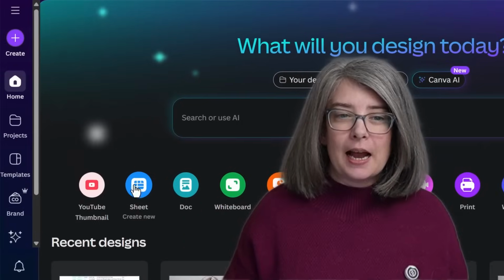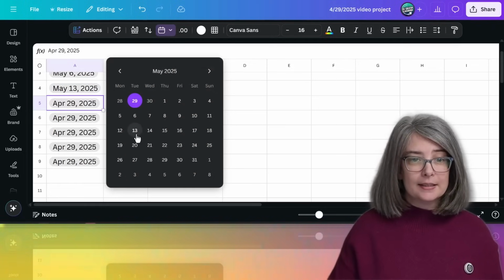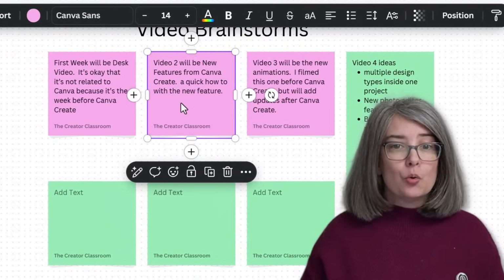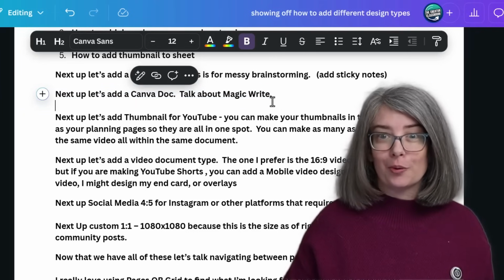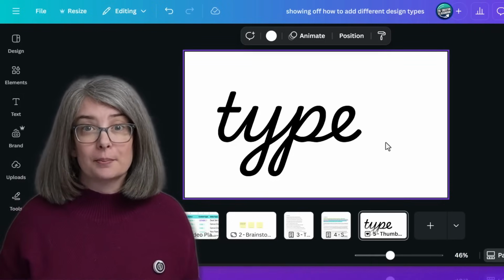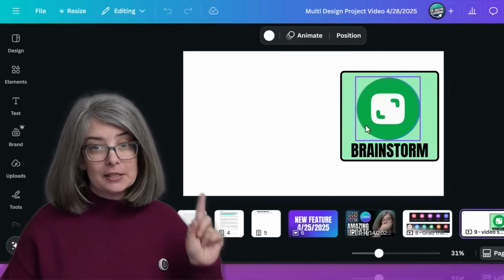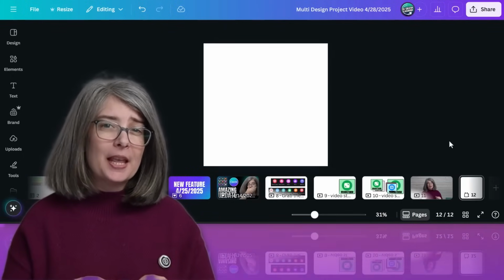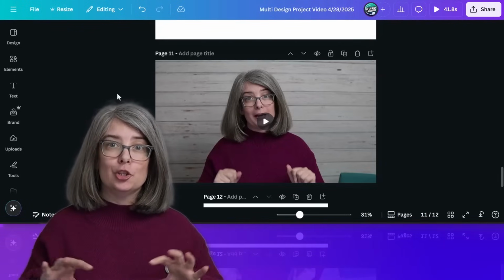This New Canva Feature is MADE for YouTubers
In this video, I’m showing you how Canva’s new Visual Suite 2.0 works best for YouTubers. From organizing video content with Canva Sheets to brainstorming with the whiteboard feature, I’ll walk you through how these tools streamline the video planning process. Plus, I’ll demonstrate how Canva’s Magic Write helps quickly generate ideas and summaries, making your YouTube workflow more efficient.

Note about the new version of Canva: If you don’t have access yet, don’t worry—it’s rolling out to everyone soon. Canva gave early access to the first million accounts that clicked the envelopes on the homepage banner. I was lucky to be #125! Last I checked, they were already past 500,000, so those early spots may be filled by the time this airs—but the update is definitely on its way.

00:00 Introducing Visual Suite 2.0
00:47 A Brand New Document Type - How I Use Canva Sheets for YouTube Planning
04:24 New Feature (Add Page Type) - Adding Whiteboards for Brainstorming Ideas
07:07 Adding New Page Type - Using Canva Docs for Video Title and Scripting
08:27 Designing Thumbnails in Canva and More New Features
11:58  Importing Video and Adding Animations
14:56  Designing Posts + Fix for Multi-Page Projects
16:31 Downloading Canva Designs for YouTube with New Options!